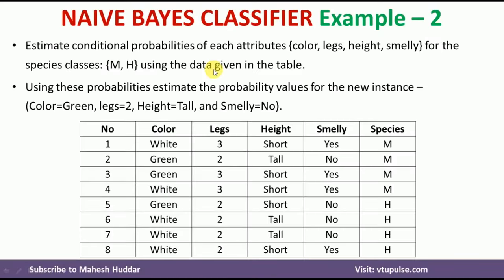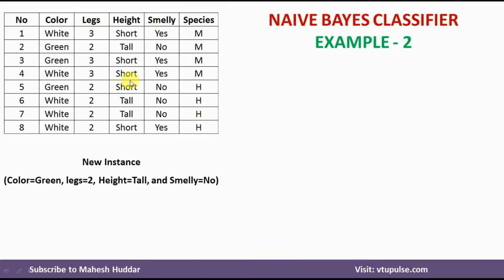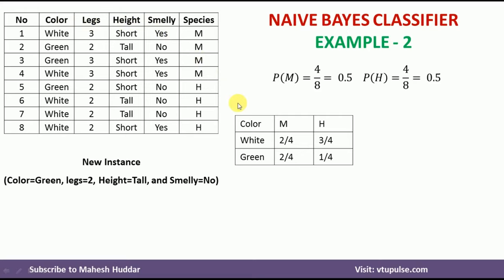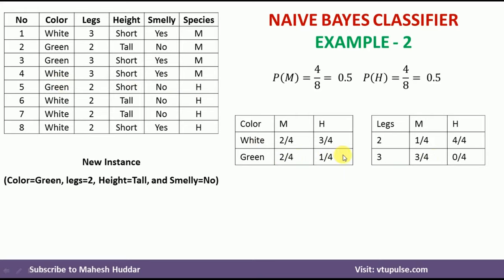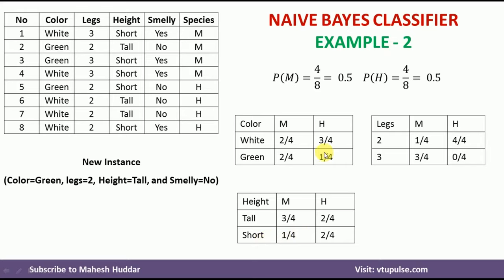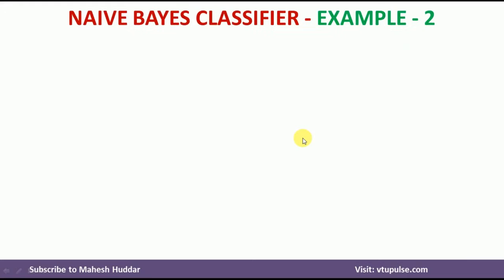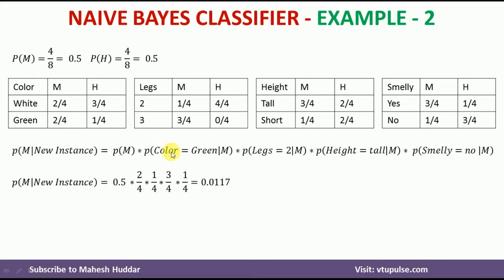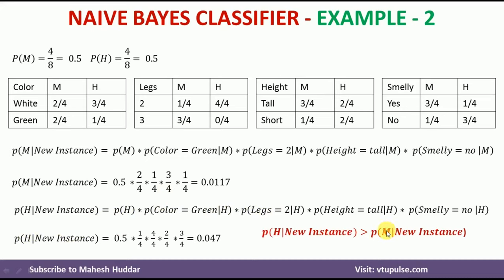2. Solved Example Naive Bayes Classifier to classify New Instance | Species Example by Mahesh Huddar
naive Bayes theorem in machine learning,
naive Bayes theorem in dwdm,
naive Bayes theorem explained,
naive Bayes rule example,
maximum a posteriori estimation,
maximum a posteriori hypothesis,
maximum a posteriori (map) estimation,
maximum a posteriori vs maximum likelihood,
maximum a posteriori (map),
maximum a posteriori machine learning,
brute force map learning algorithm,
brute force map hypothesis,
brute force vs irradiance map,
Bayes classifier machine learning,
Bayes classification in data mining,
Bayes classification,
Bayes classification methods,
Bayes classifier example,
naive Bayes classifier solved example,
Bayes classifier play tennis,
Bayes classifier numerical example,
naive Bayes classifier numerical example,
Bayes optimal classifier numerical example